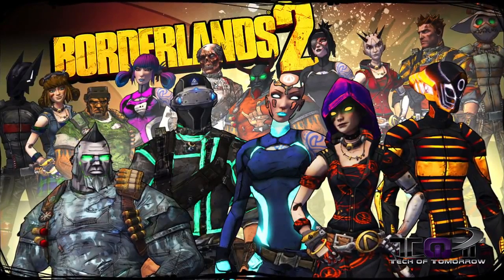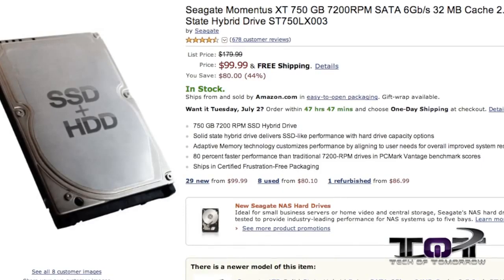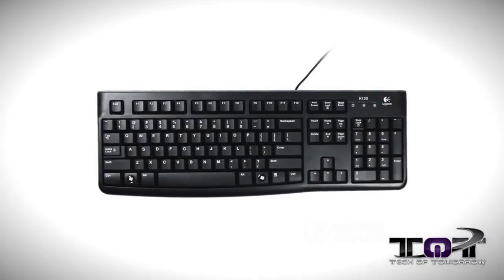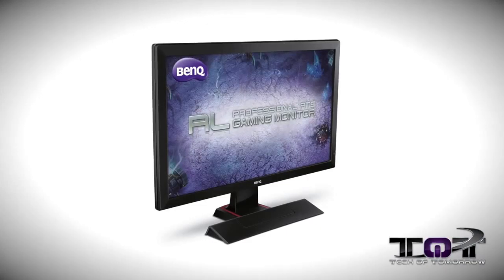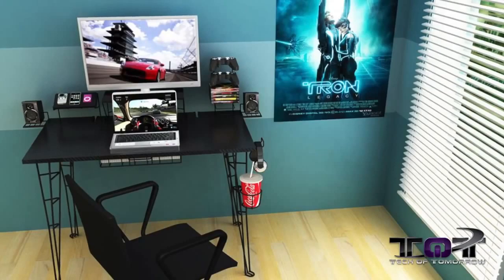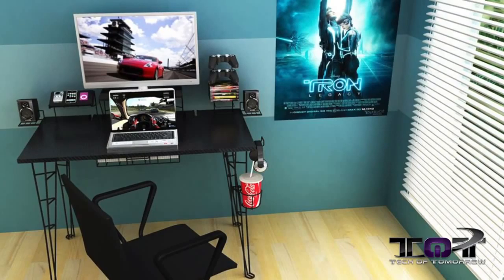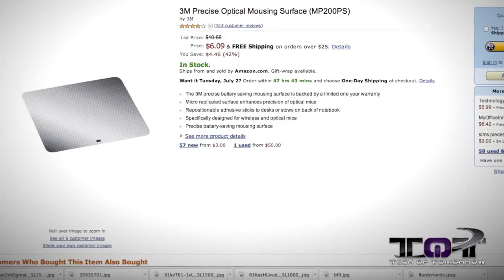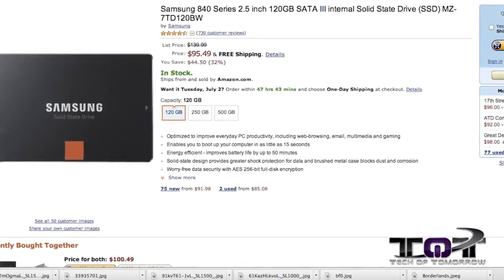BEST PC GAMING DEALS OF THE MONTH! JUNE 2013